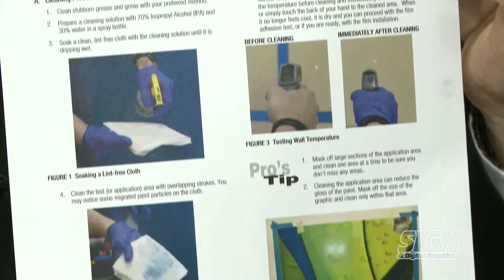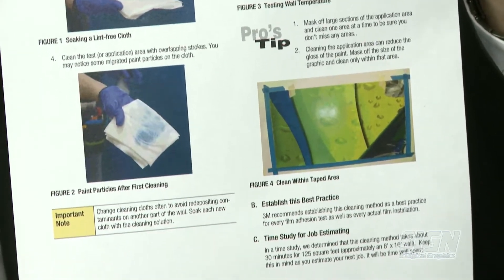On Point - Rick Paukert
Ken Mergentime interviews Rick Paurkert of 3M's Commercial Solutions Division to talk about 3M's new enhanced adhesion cleaning method recommendations.